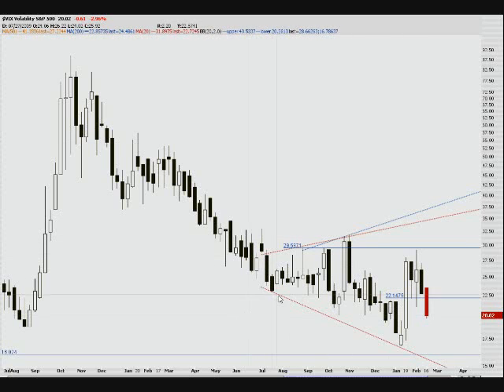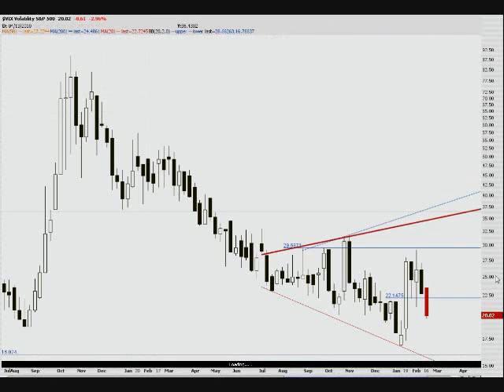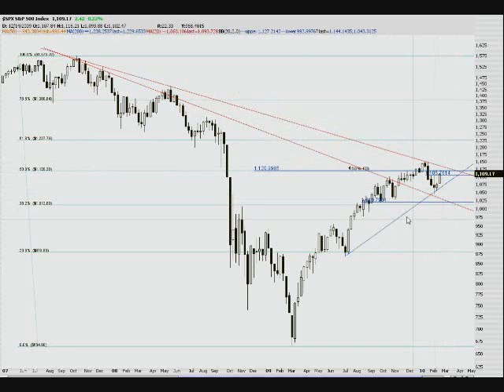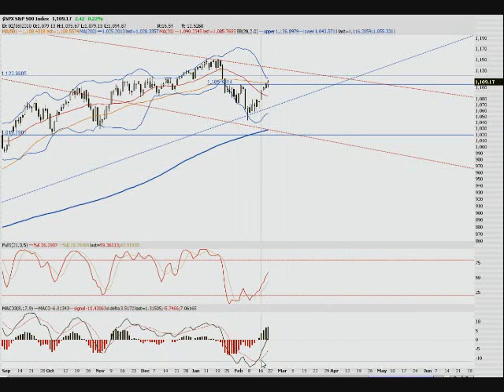Current Stock Market Charts and Analysis 02-21-2010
Analysis and commentary of the stock market including the DOW, NASDAQ, S&P 500, VIX, and more indices, using current events and candlestick stock charts. Technical analysis including support and resistance lines, trends, patterns, and swing trades. Includes weekly possible money making trades on individual stocks and options.